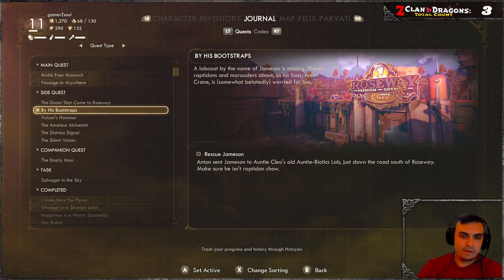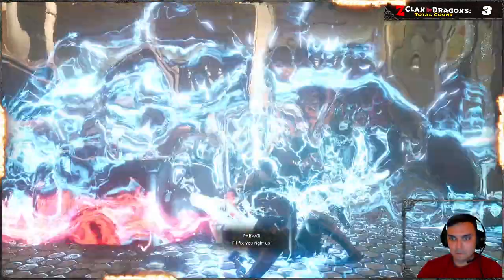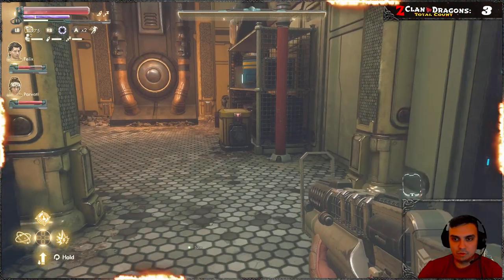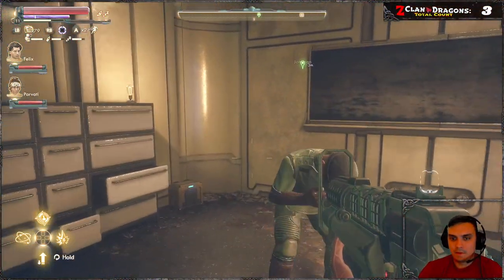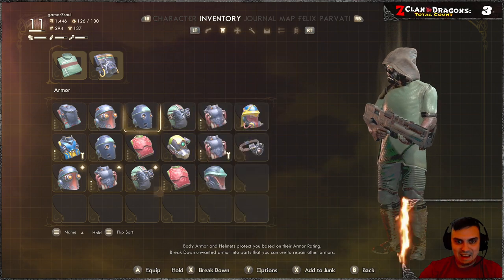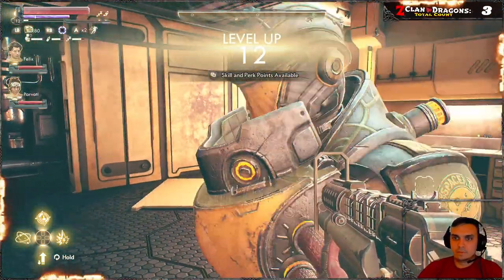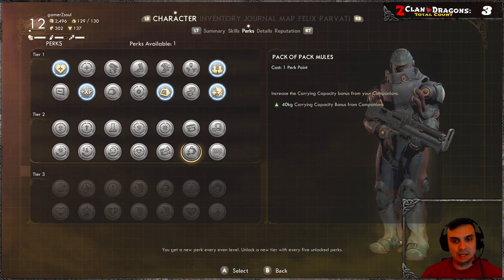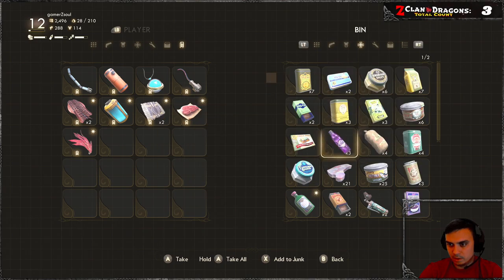Let's Play The Outer Worlds | 10 - SuperNova | By His Bootstraps